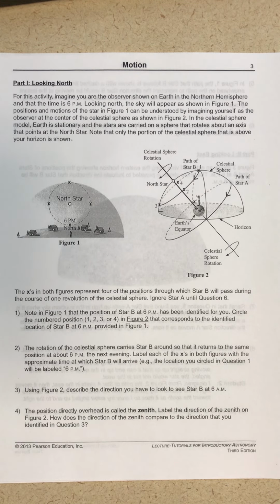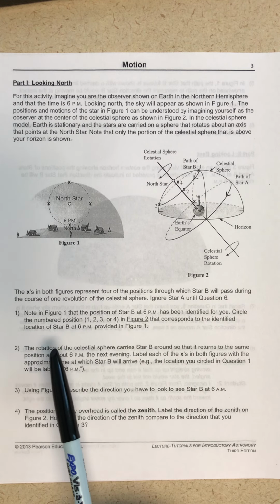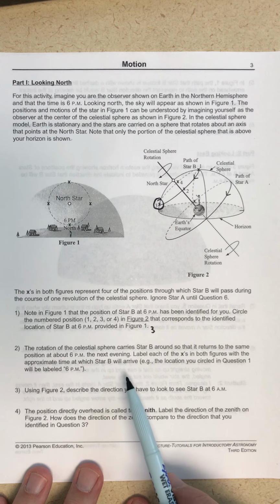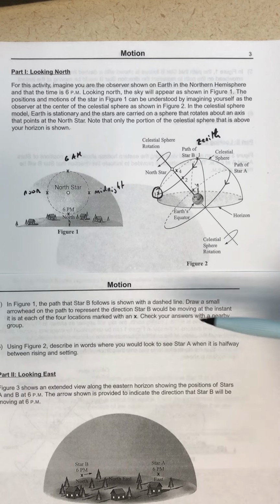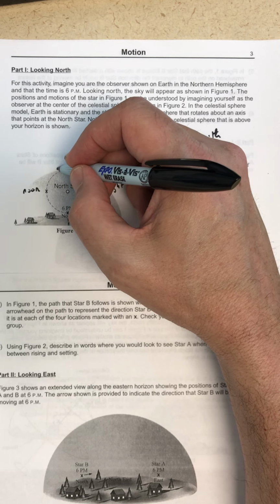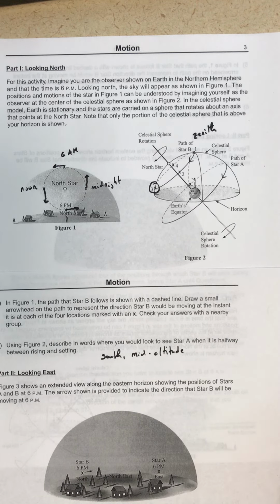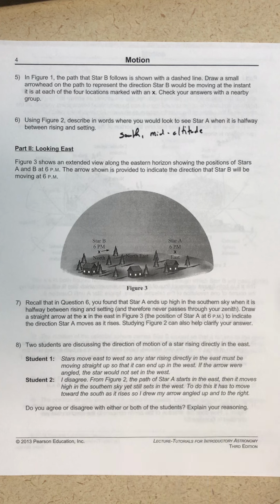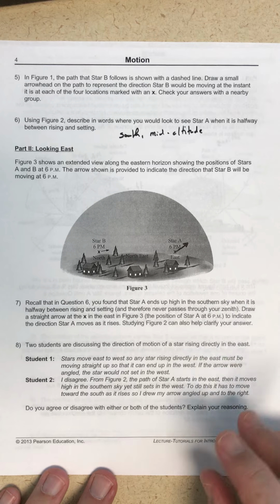Daily Motion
This tutorial explores the daily motion of the Sun and stars in the sky arising from Earth's daily rotation.